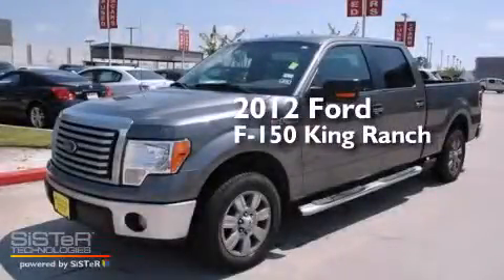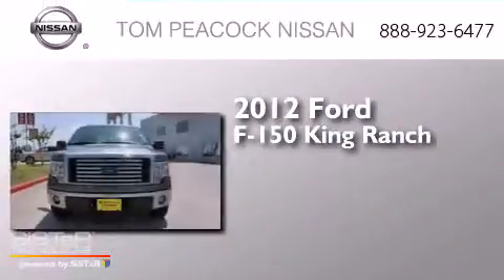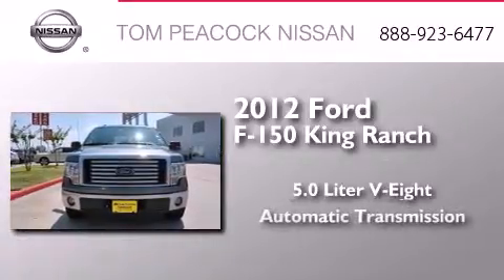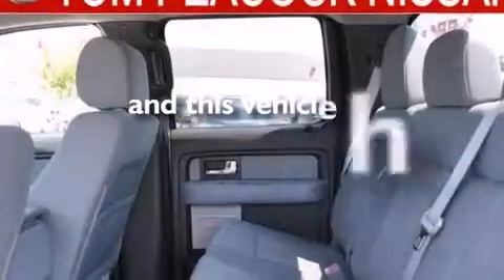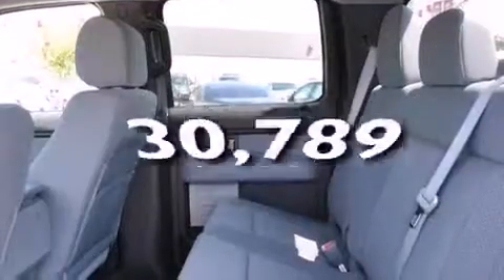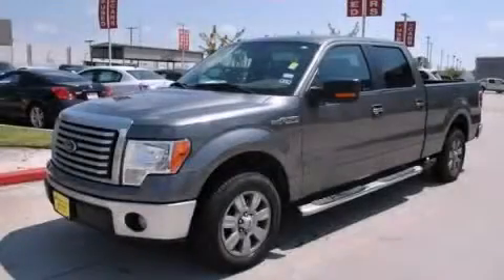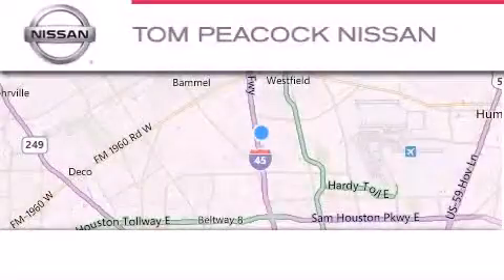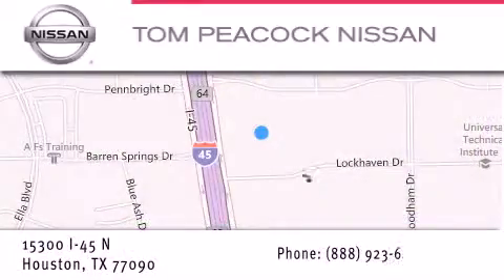2012 Ford F-150 Houston TX 77090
We have been honored to serve the Houston TX area , we promise that your experience at our dealership will exceed your expectations ! Year : 2012 Make : Ford Model : F-150 Engine : 5.0L 8 Cyl. Sequential-Port F.I. Trans . : Automatic Exterior : Green Gem MetallicPale Adobe Metallic Miles : 30,789 Stock : 9906A Tom Peacock Nissan 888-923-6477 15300 I-45 North Houston , TX 77090